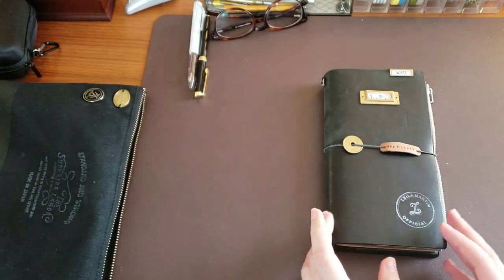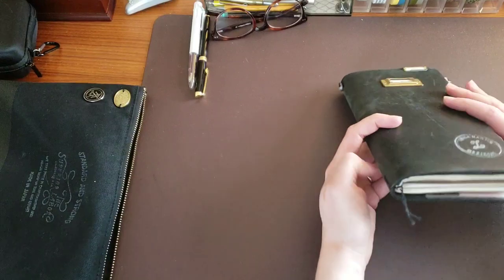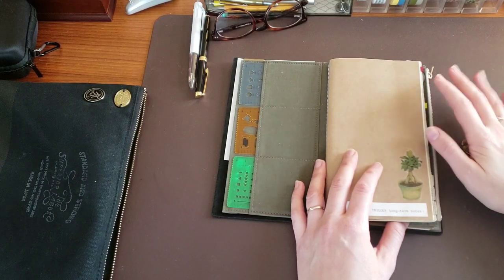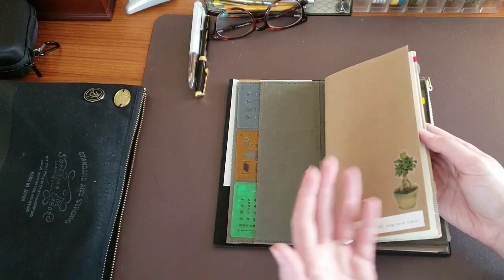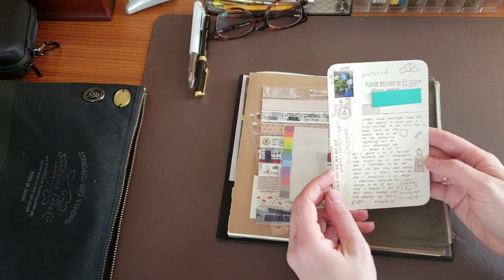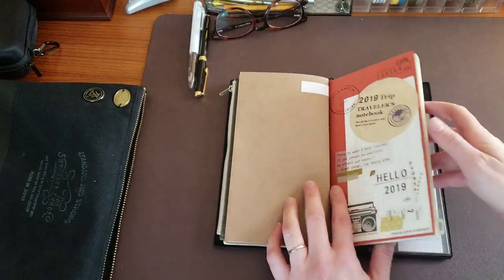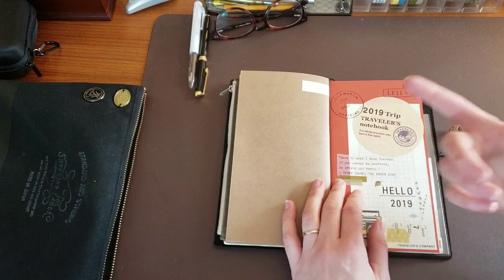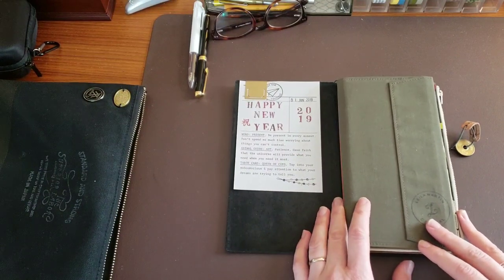2019 Traveler's Notebook Tour & Big News!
I'm pretty set in my ways when it comes to my Traveler's Notebook setup. But this is an updated tour of what's inside and why, with a few extra details on how I made (or commissioned) some of the custom elements I use in my planning & decorating. Plus, a big announcement!